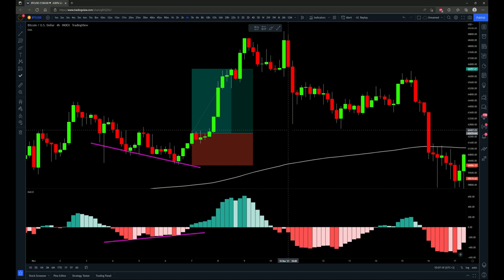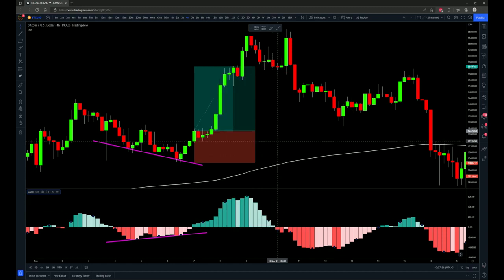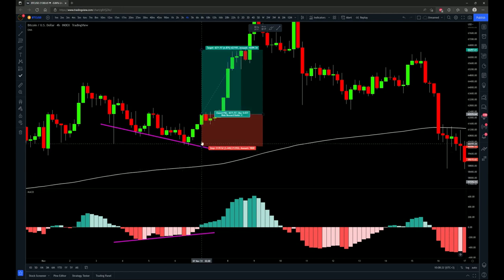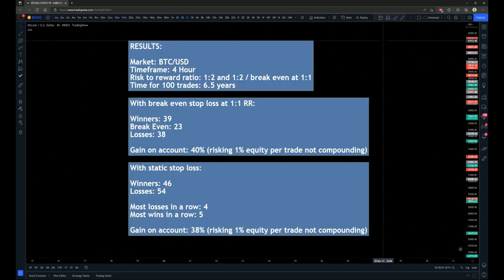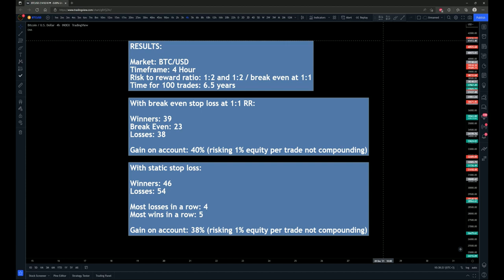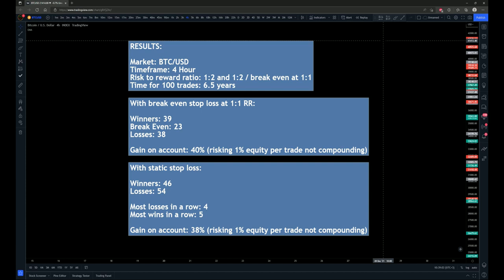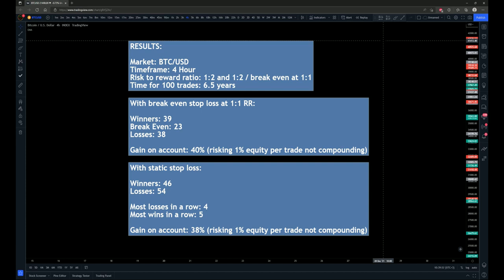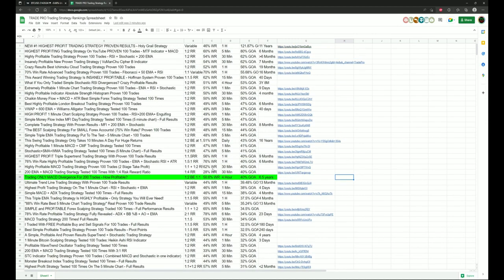Trading ONLY MACD Divergence For 200 Trades How Profitable？